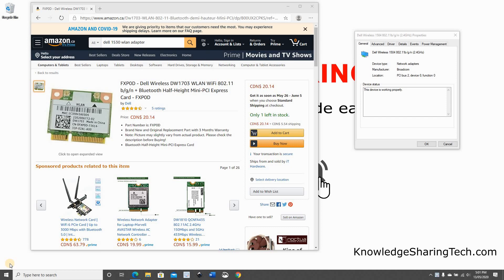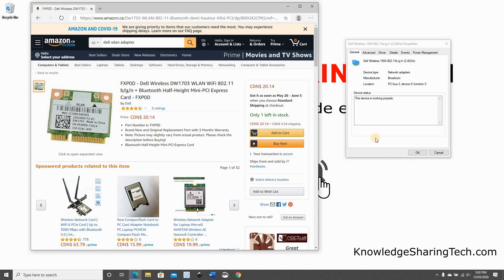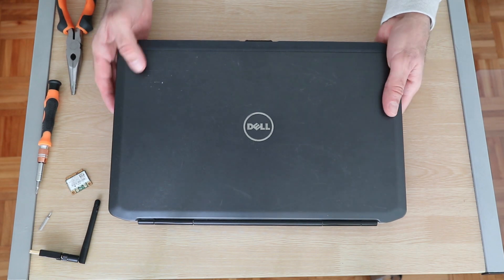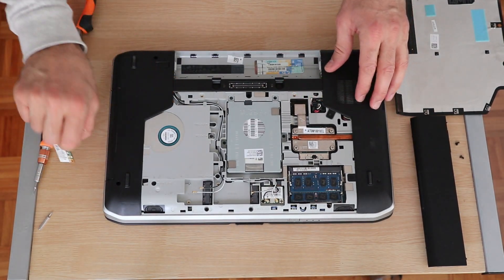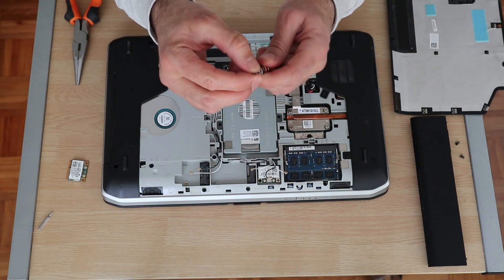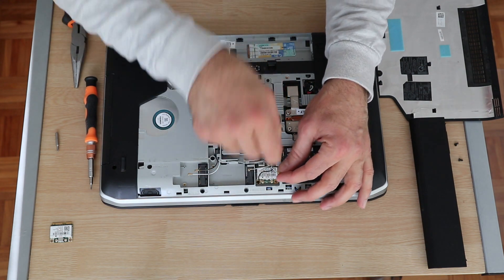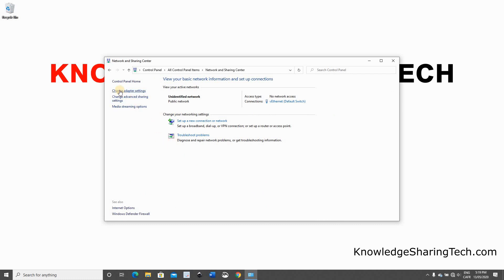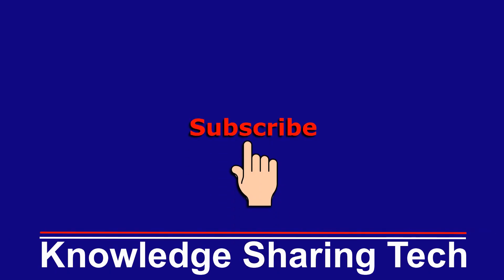How to change the internal Wireless card in a Laptop. Add Bluetooth to Laptop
If your Laptop WIFI is not working, is a single band or doesn't have Bluetooth capability, you can change the internal WLAN card in your laptop by following the instructions in my tutorial
Link to the card on Amazon
Computers and Accessories best sellers on Amazon

Note: Please make sure that the type of card you are buying is compatible. You can simply ask the seller of the WLAN card or check the manufacturer of the Laptop.

Follow me on:
My websites: